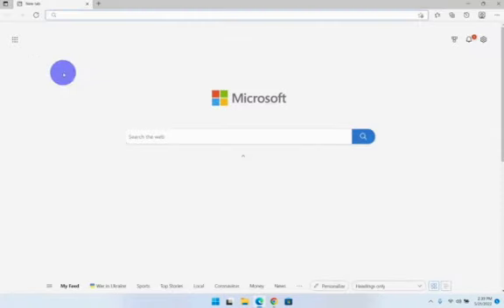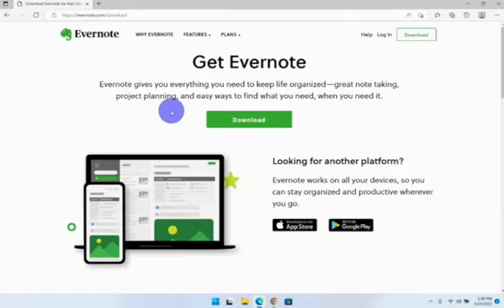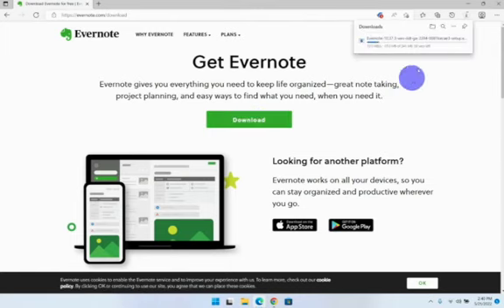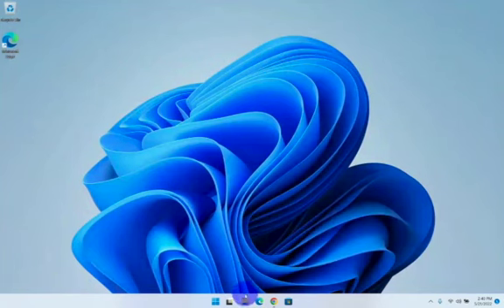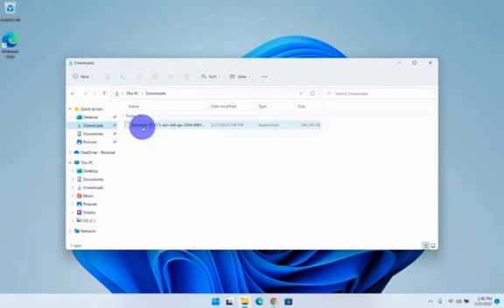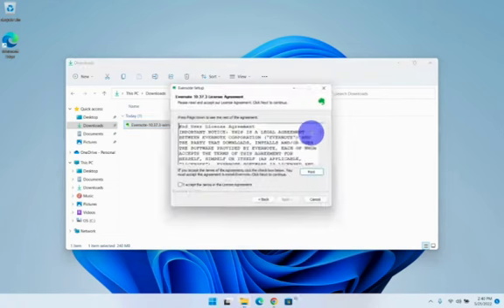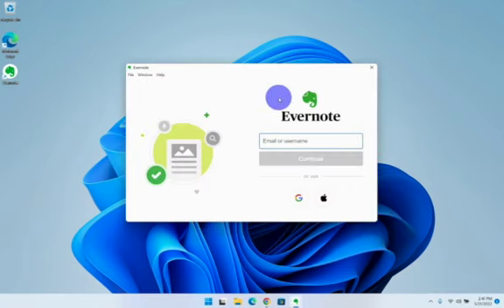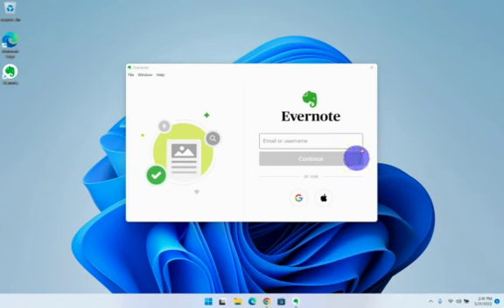Evernote Install On Windows 11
This video is about Evernote Install On Windows 11